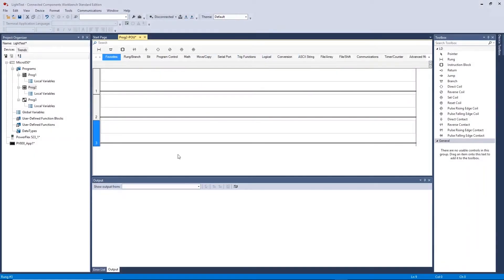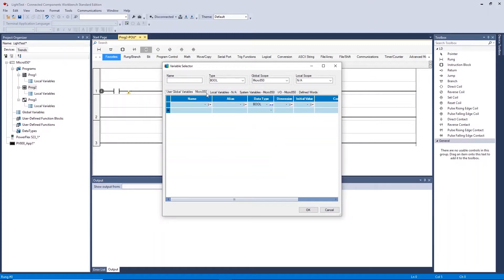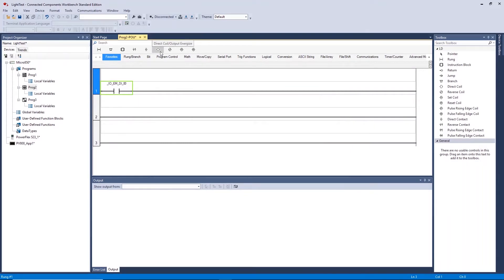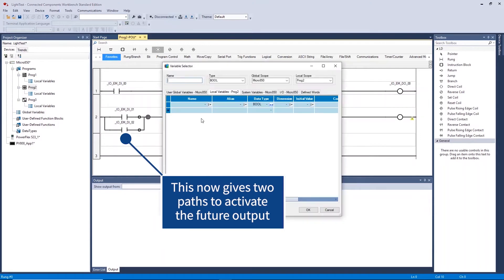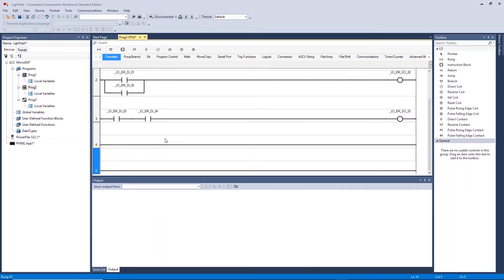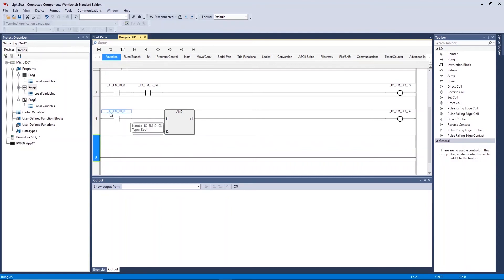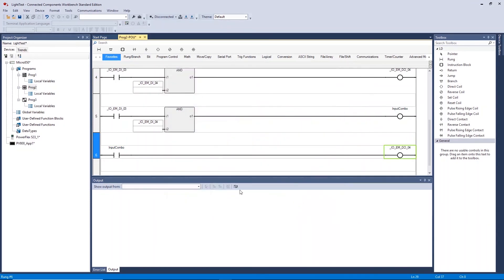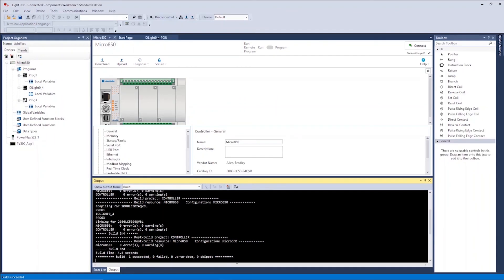Intro to CCW: Ladder Diagram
In this video, we will show how to create a ladder diagram for the Micro800 controller.

NHP is the authorised distributor for all Allen-Bradley products in Australia and New Zealand Under no circumstances shall NHP be responsible or liable in any way for any content, including but not limited to errors or omissions in the content, or for any loss or damage of any kind as a result of any content communicated in this video by NHP.